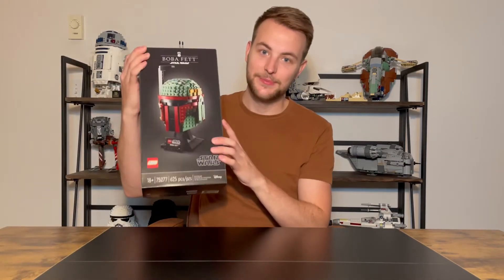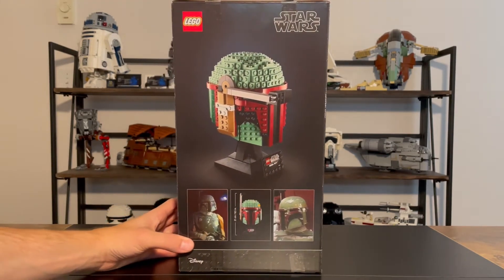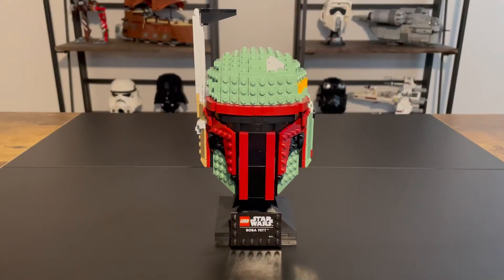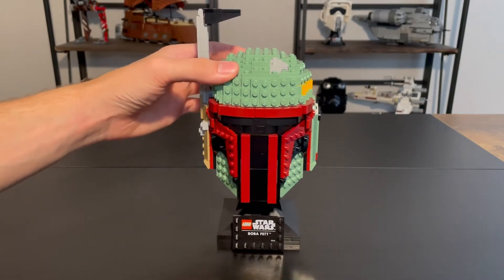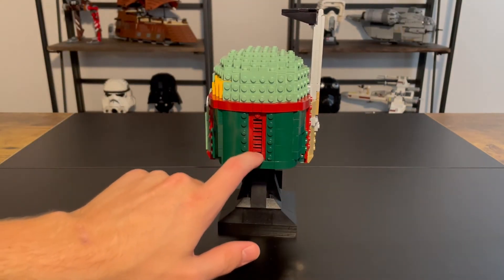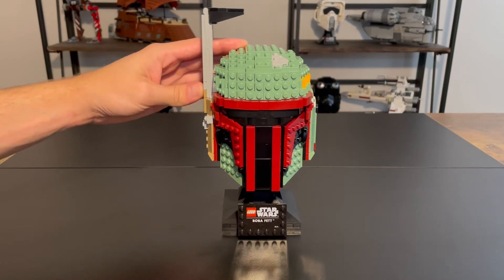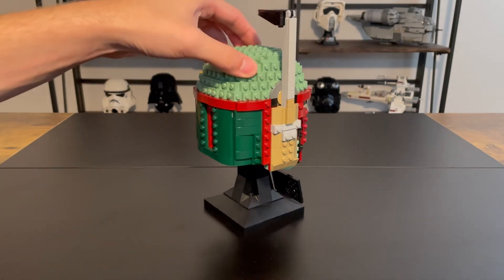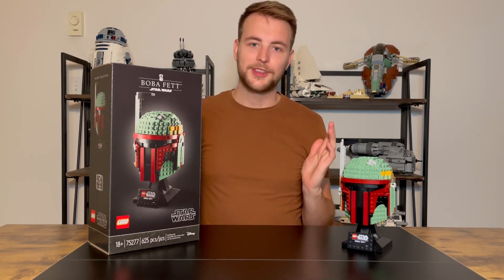LEGO 75277 Boba Fett Helmet REVIEW | Star Wars 2020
This LEGO Boba Fett Helmet (75277) is one of the five awesome Star Wars helmet sets that LEGO has released in the past year. The build was a fun one and this makes a great display piece for any desk or shelf!

Video Sections:
00:00 Intro
00:08 Box
01:23 Helmet Details
02:57 Positive Aspects
04:03 Stand
04:46 Overall Thoughts